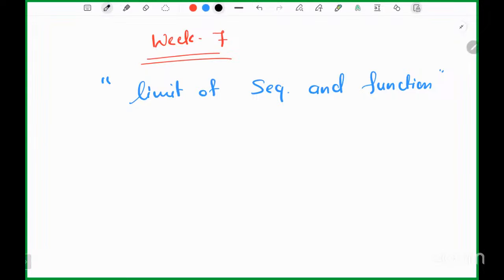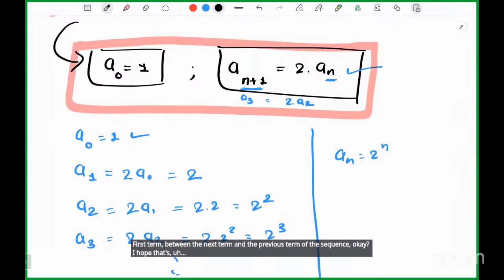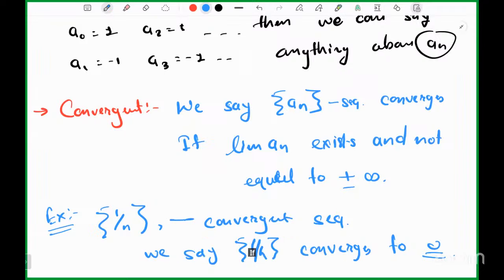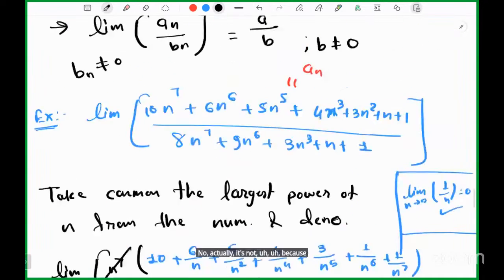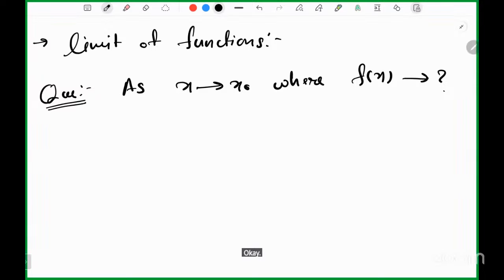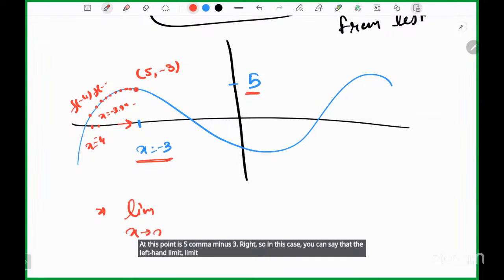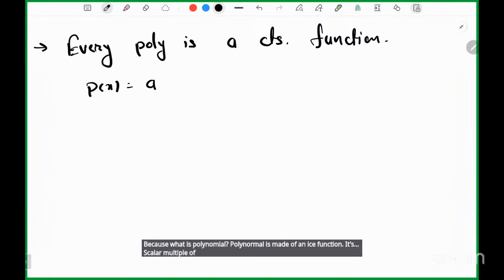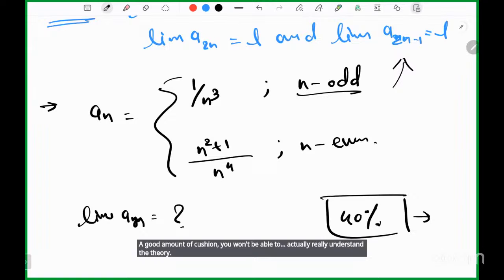Live session - Maths 1